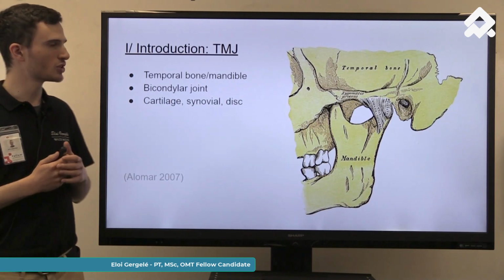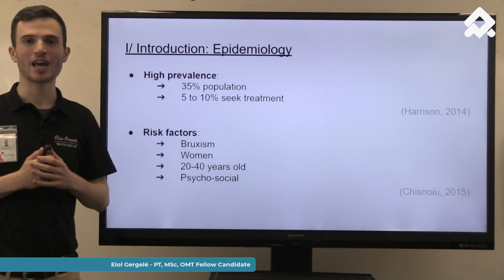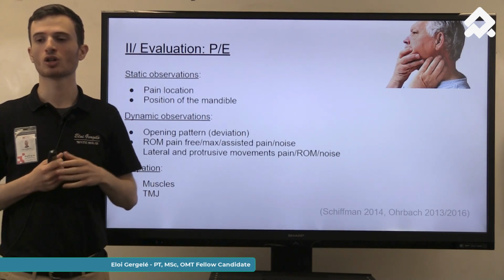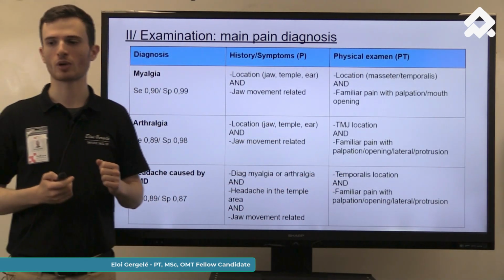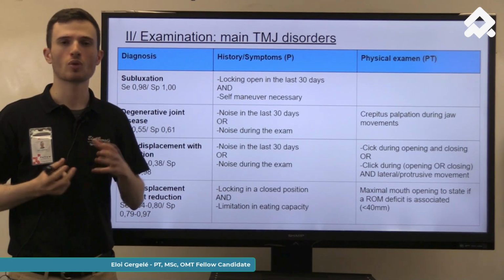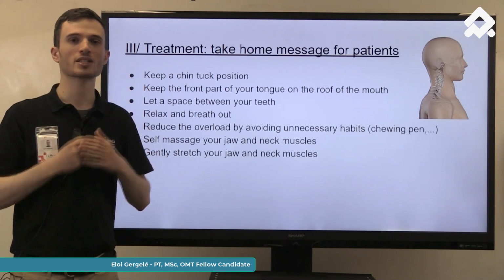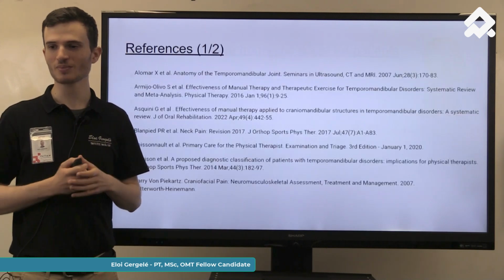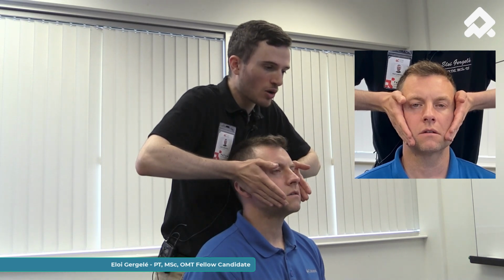Temporomandibular Joint Dysfunction (TMD): lecture and techniques (english version)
Eloi Gergelé PT, MSc, OMT fellow candidate at Université de Lille, during his clinical rotation at Advanced Physical Therapy (Anchorage, AK) shares his knowledge and manual therapy skills while addressing the Temporomandibular Joint disorders from a PT perspective. Pathoanatomy, examination and treatment sections are being discussed in this short video.